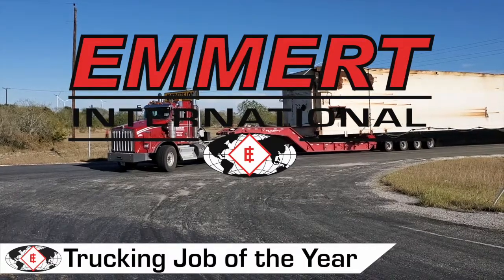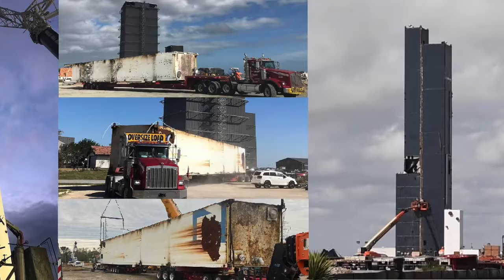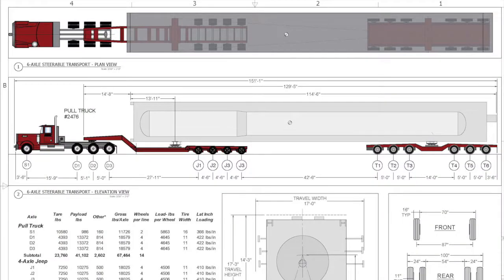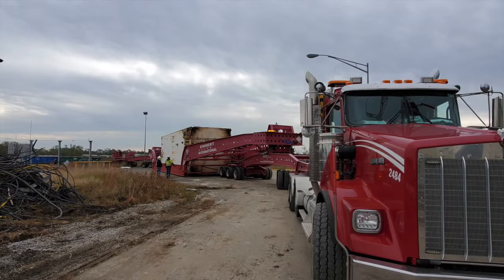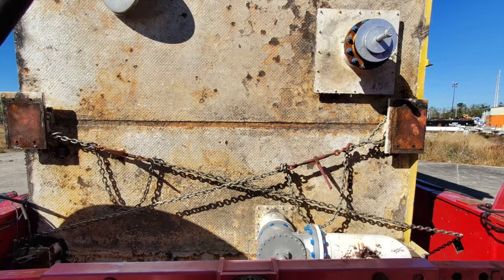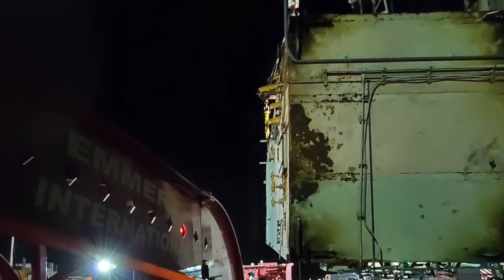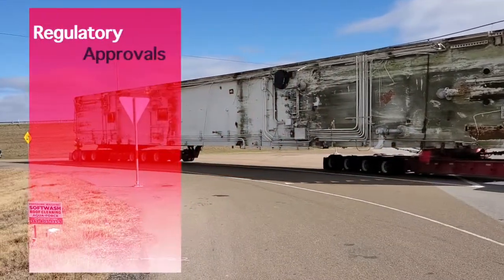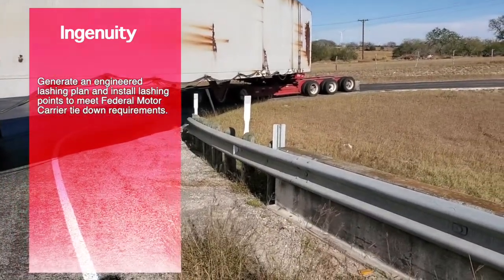Trucking Job of the Year - Liquid Fuel Processing Towers for SpaceX